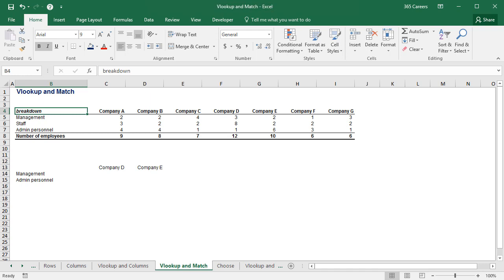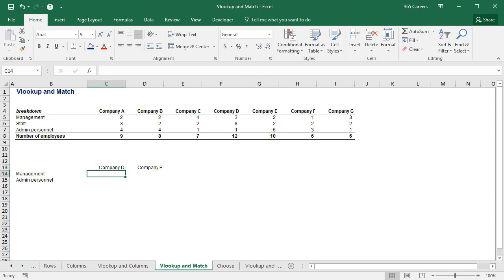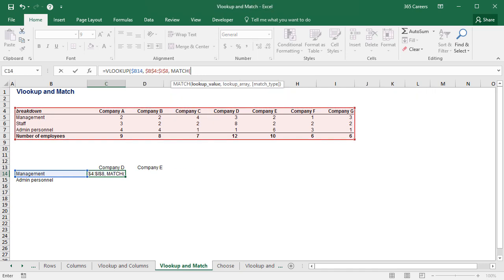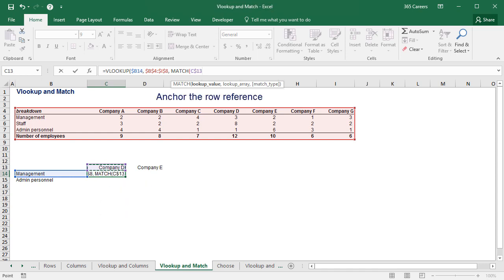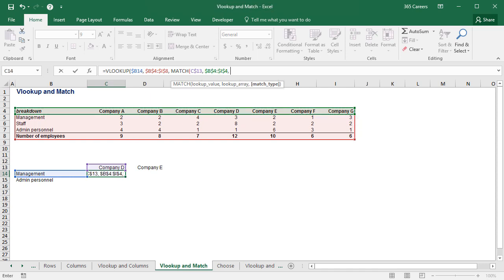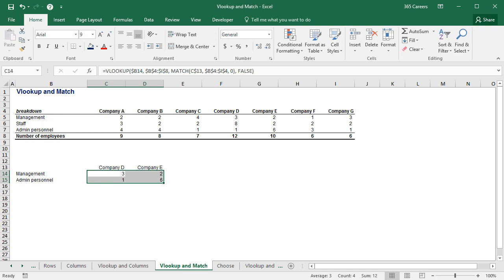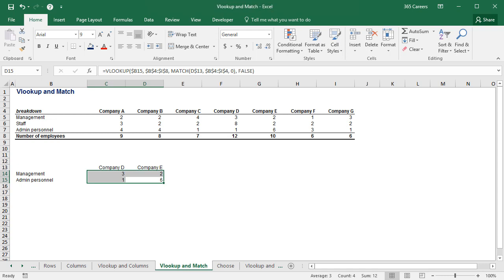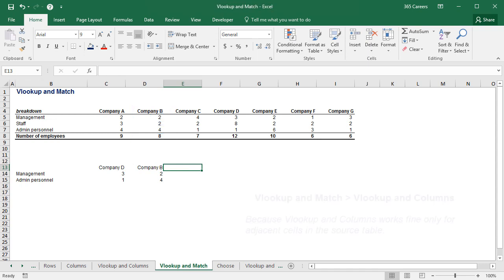VLOOKUP and MATCH another useful functions combination [Advanced Excel]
👉🏻 FREE MONTH! Get full access to our newly redesigned platform and all our courses (18th October - 18th November)

In this tutorial, we’ll present another Advanced Excel functions combination that can be very useful - VLOOKUP and MATCH.

365 Data Science is an online educational career website that offers the incredible opportunity to find your way into the data science world no matter your previous knowledge and experience. We have prepared numerous courses that suit the needs of aspiring BI analysts, Data analysts and Data scientists.